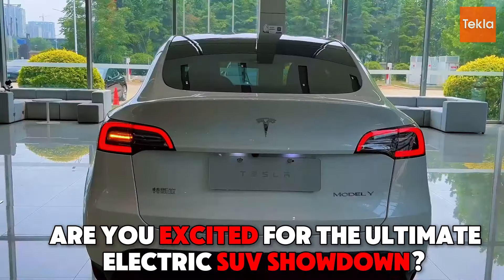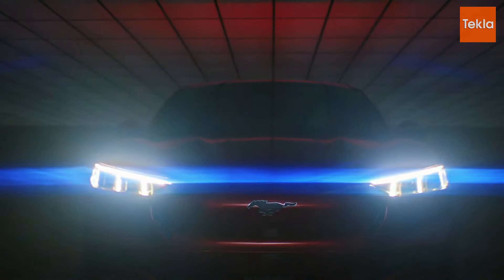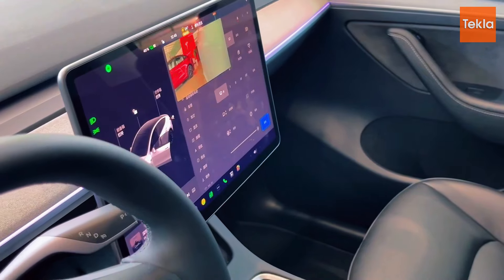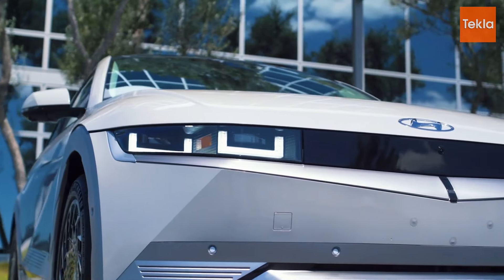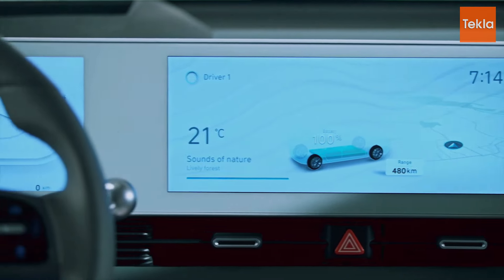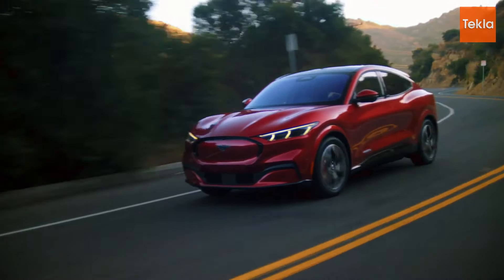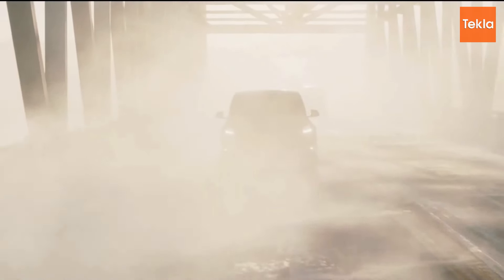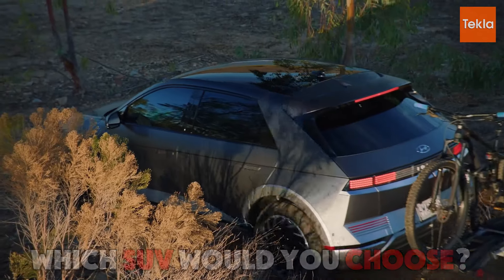2024's HOTTEST Electric SUVs Compared!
2024's HOTTEST Electric SUVs Compared!

Are you in the market for an electric SUV in 2024? We’ve got you covered! In this comprehensive comparison, we pit three of the most popular electric SUVs head-to-head: the 2024 Tesla Model Y, Ford Mustang Mach-E, and Hyundai Ioniq 5. From performance to range, design, and tech features, we’ll help you decide which EV is the best choice for your lifestyle.

🚗 Tesla Model Y 2024: Known for its impressive range, cutting-edge technology, and seamless Tesla ecosystem, the Model Y continues to be a top contender in the EV market.

🚙 Ford Mustang Mach-E 2024: With a mix of iconic design, thrilling performance, and Ford’s rich legacy, the Mach-E adds a sporty twist to the EV game.

🚗 Hyundai Ioniq 5 2024: This futuristic and tech-forward SUV boasts fast charging, a spacious interior, and advanced driver-assistance features, making it a strong competitor in the EV space.

Intro:
1: Performance Showdown
2: Stunning Designs and Interiors
3: Charging Convenience
4: Pricing and Value